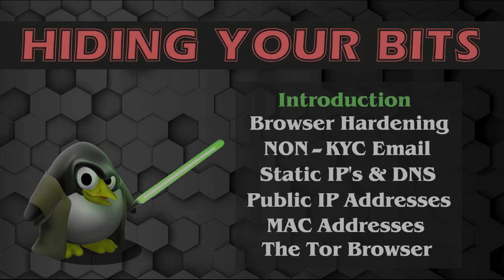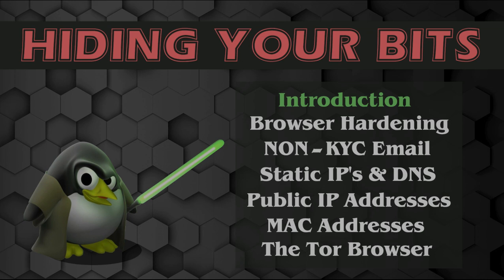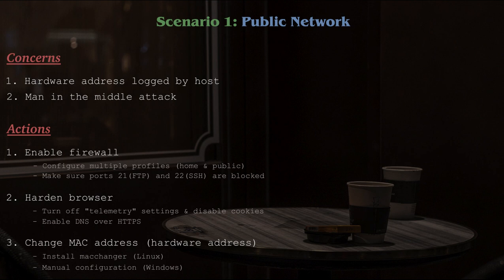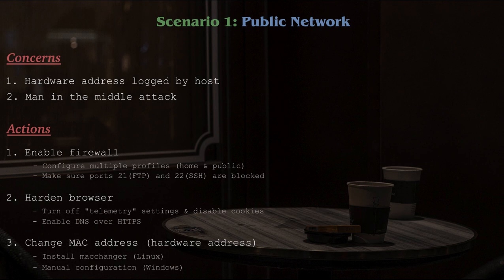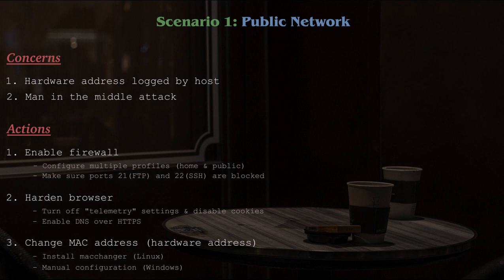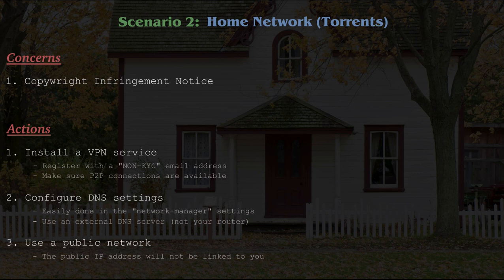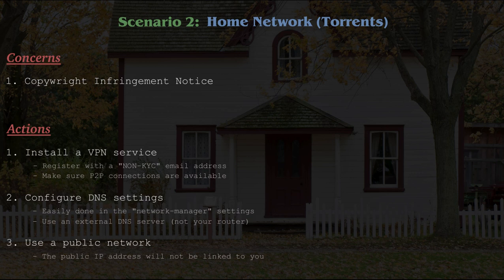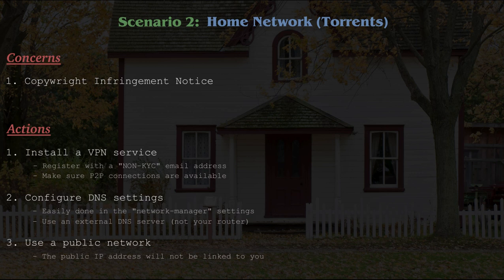Series Introduction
A series about how to protect your data and identity online.